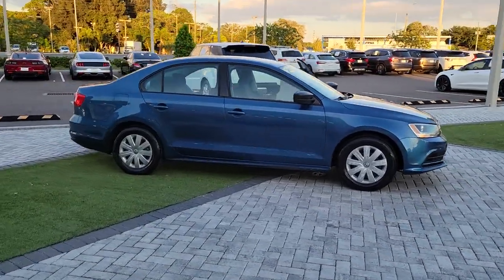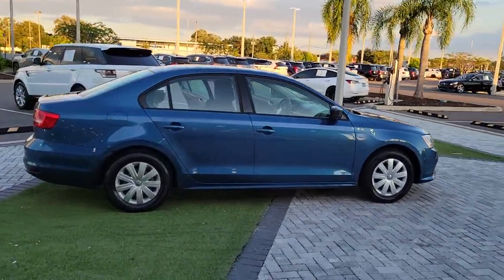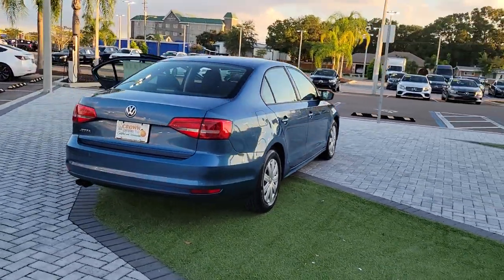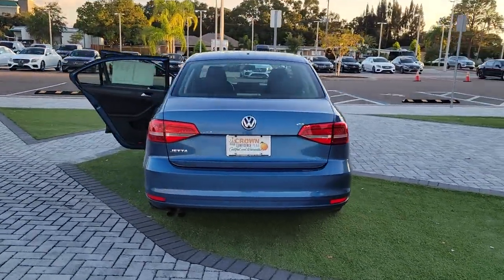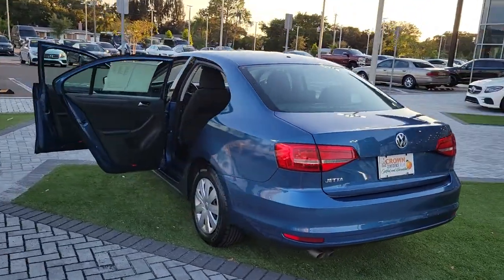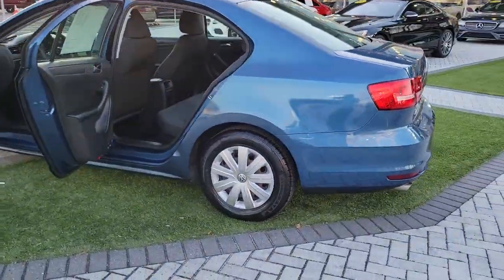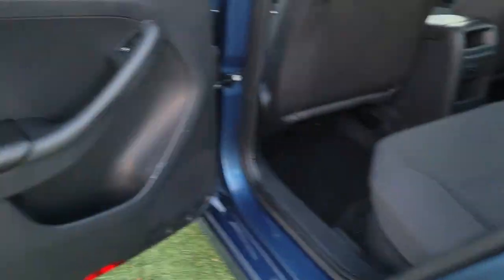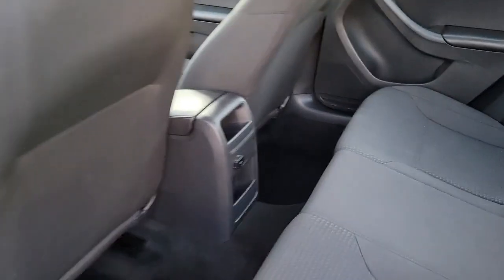2015 Volkswagen Jetta Tampa, Clearwater, St. Petersburg, Pinellas Park, Largo, FL 61P390A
Silk Blue Metallic Used 2015 Volkswagen Jetta available in Tampa, Florida at Crown Mercedes of St. Petersburg. Servicing the Clearwater, St. Petersburg, Pinellas Park, Largo, FL area.
2015 Volkswagen Jetta 2.0L S - Stock#: 61P390A - VIN#: 3VW2K7AJ9FM250004

8302 US Hwy 19 N

Clean CARFAX.brbrbrBlue Metallic 2015 Volkswagen Jetta 2.0L SbrbrbrCrown Eurocars has been awarded the Dealer of the Year for 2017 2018 and 2019 from Dealer Rater for our high standards of Customer Service. We achieved a 4.9 rating with over 1800 consumer reviews. Crown Eurocars researches the market on a daily basis to provide the best price upfront. All prices plus sales tax tag and titling and dealer service fee of $899.95 which represents cost and profits to the selling dealer for items such as cleaning inspecting adjusting new vehicles and preparing documents related to the sale.